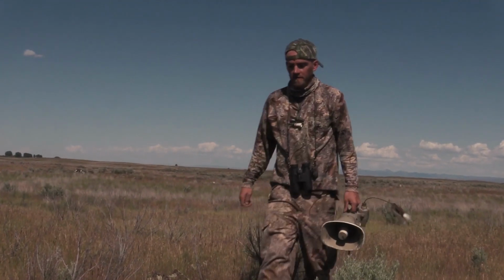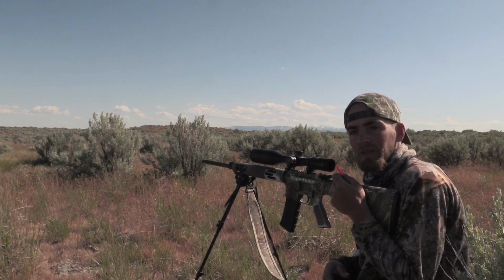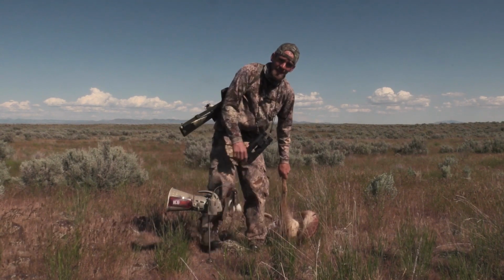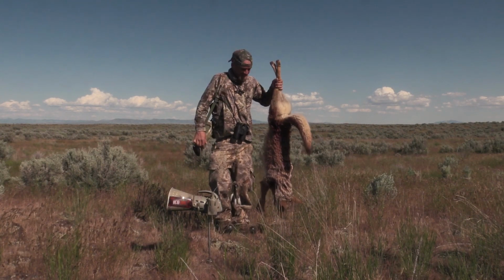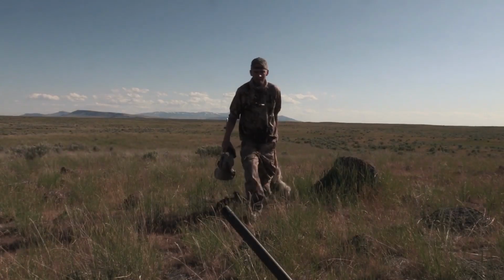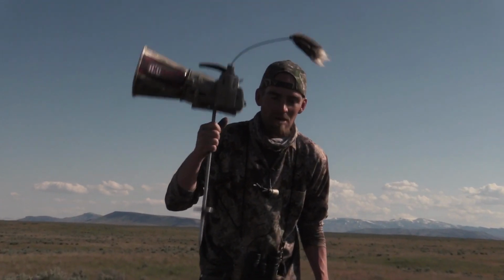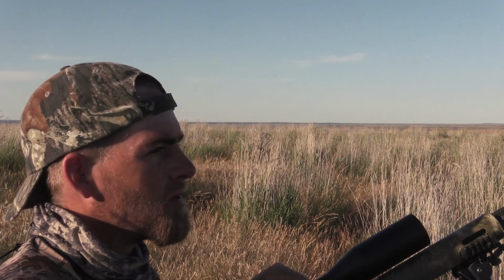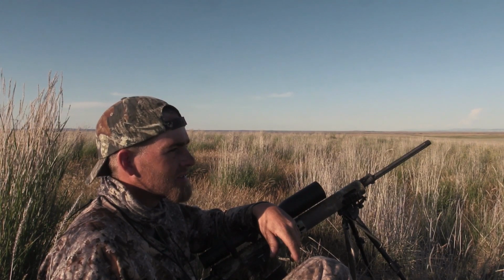Coyote hunting with ODIE the AWESOME Decoy Dog - Episode 3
This epic coyote hunting episode watch ODIE work coyotes like crazy! A near miss getting bitten by a coyote, and lots of coyotes down! Rusty Gamble does it again and again! 5 coyotes down in a single day of dog hunting! See a triple come in, and a double! Things are crazy and the coyotes were responding extremely well!